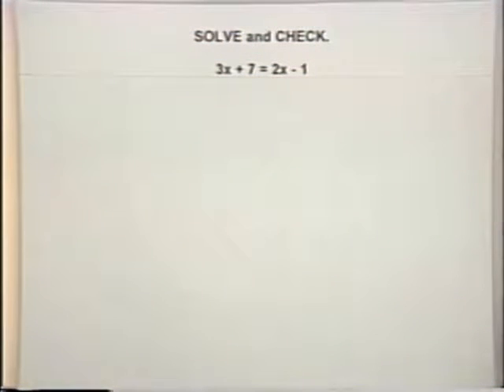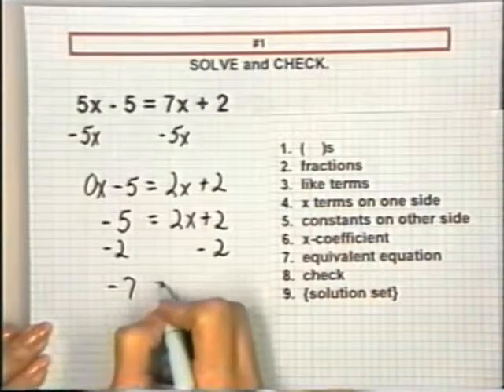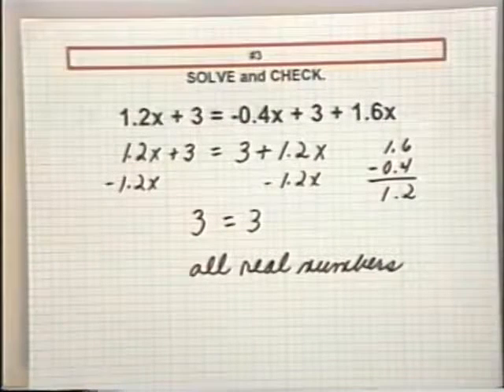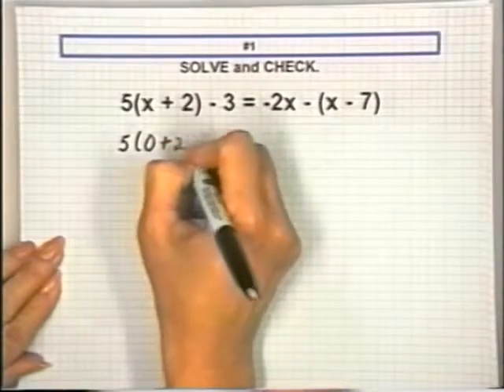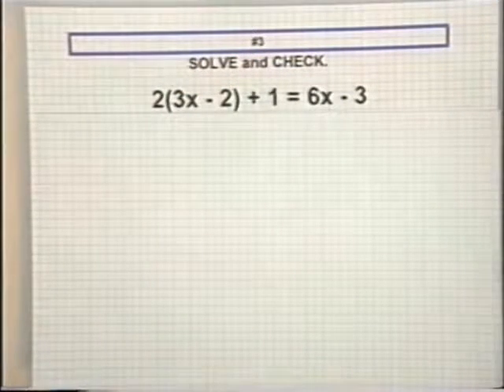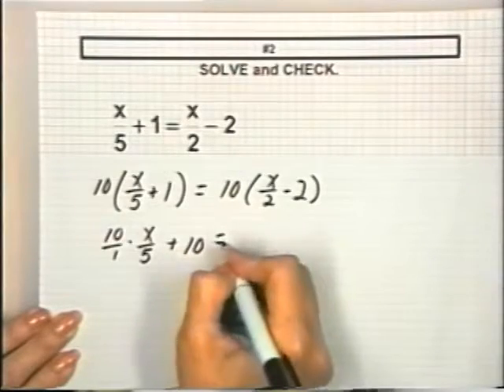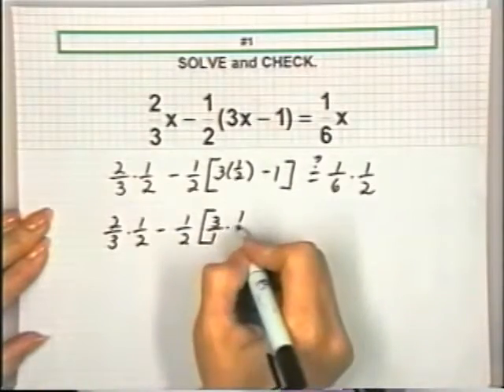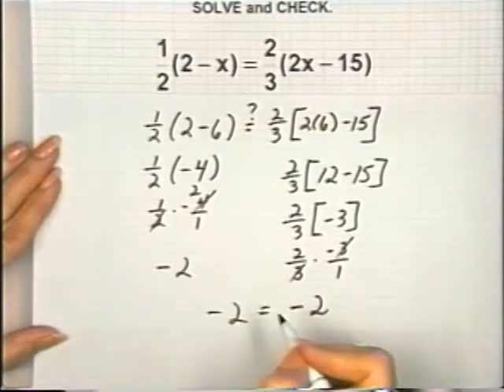Solving Linear Equations in One Variable 10191007